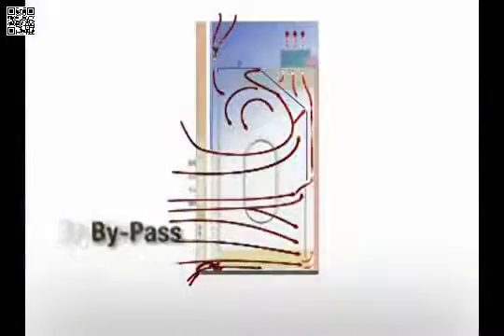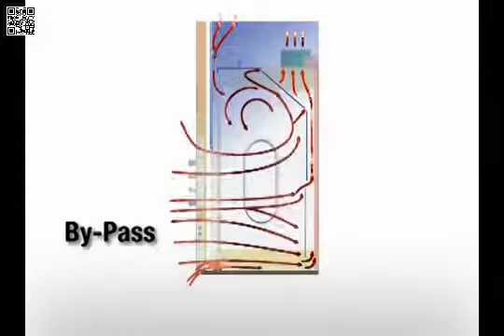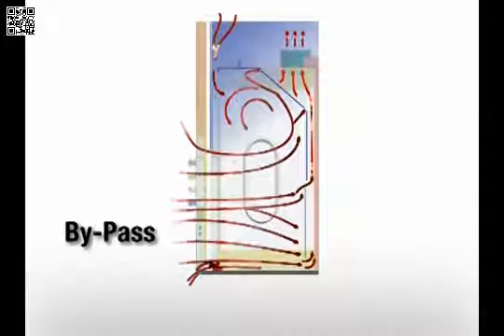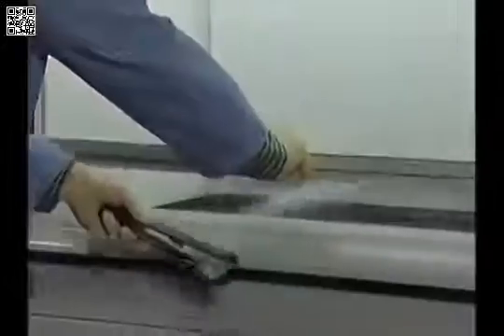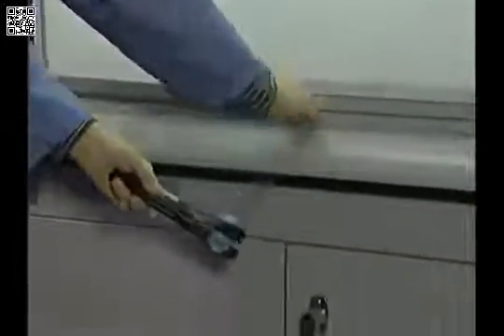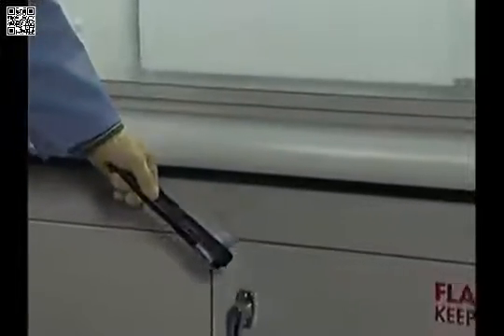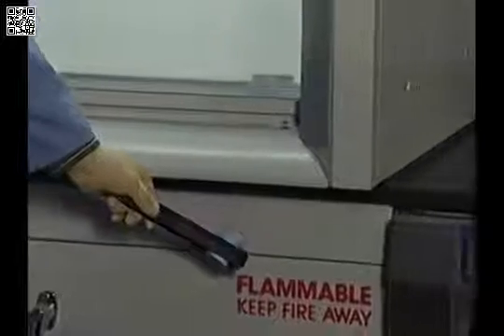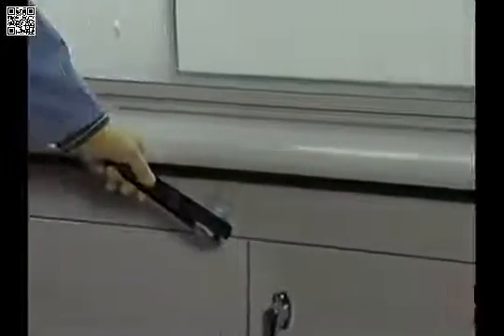Labconco Fume Hood Airflow & Operation YouTube